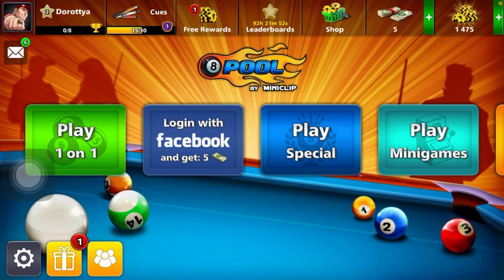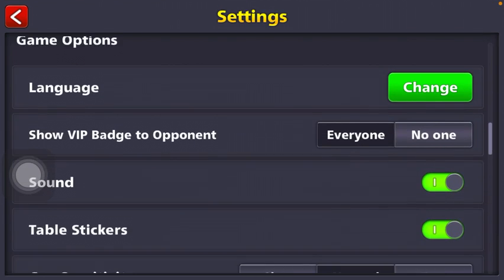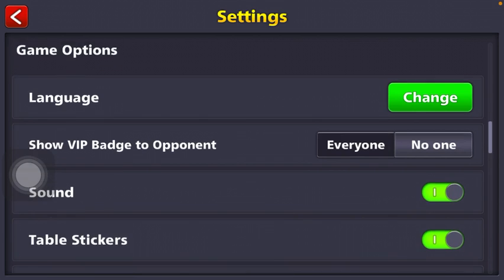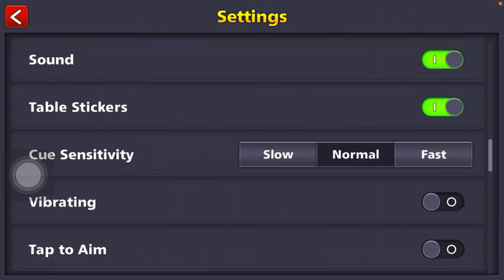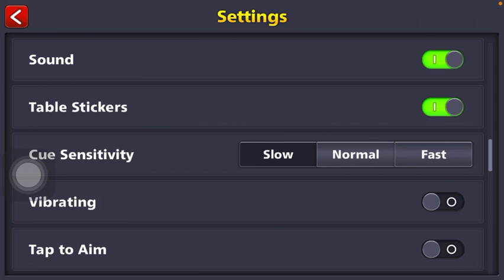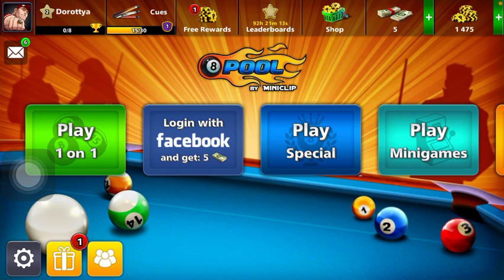How to set the cue sensitivity on 8 Ball Pool?